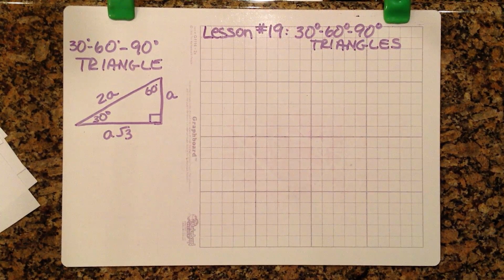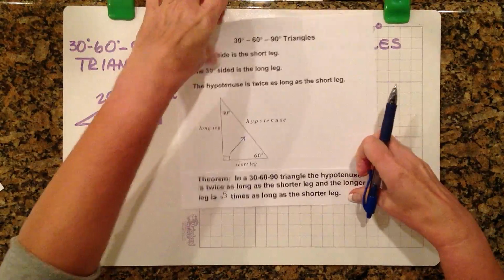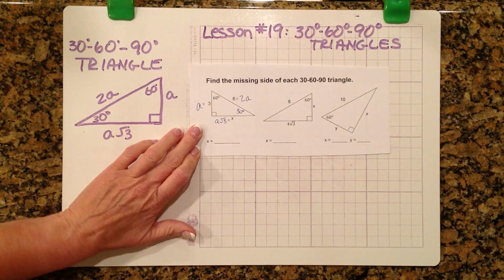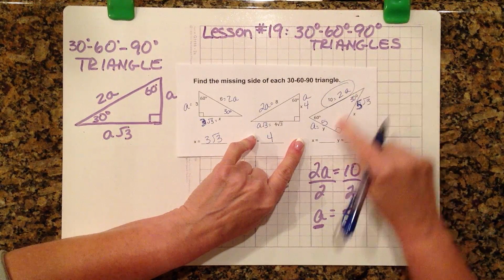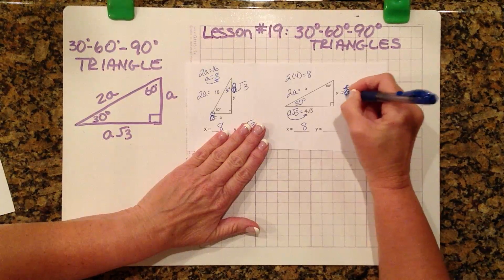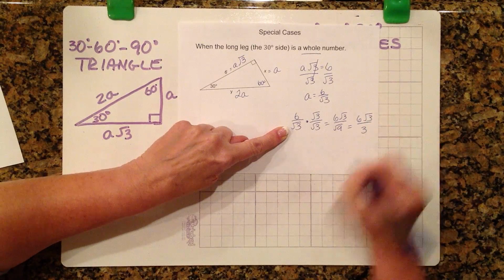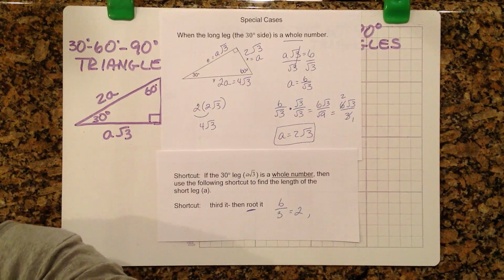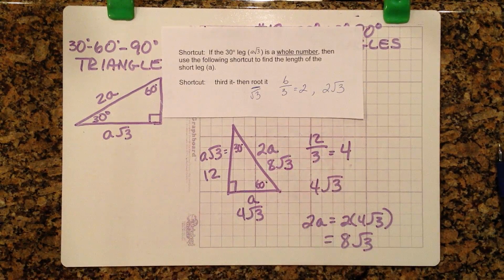Deborah Neill Geometry Lesson #19 30 60 90 Triangles